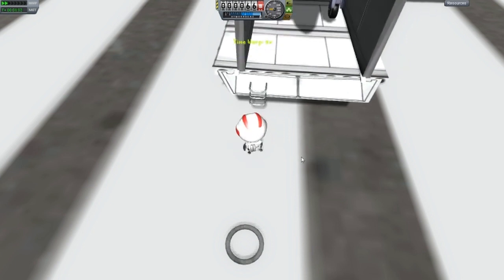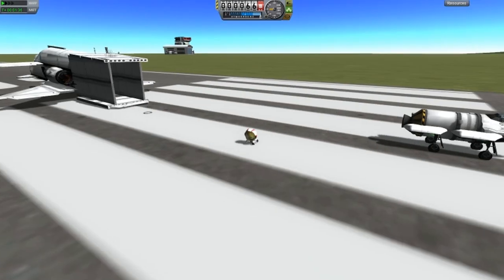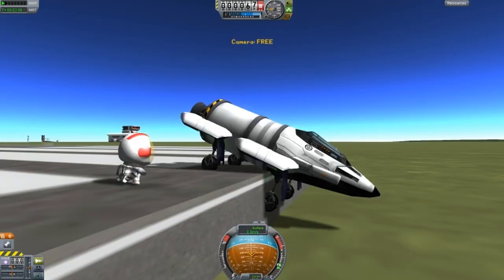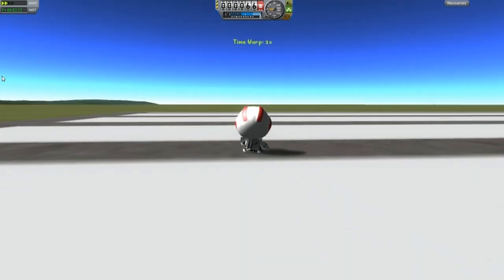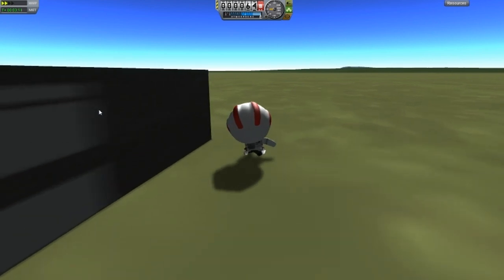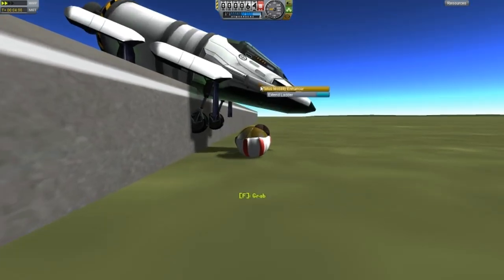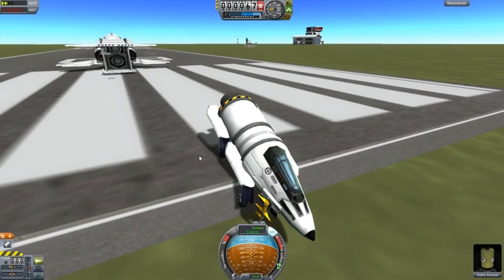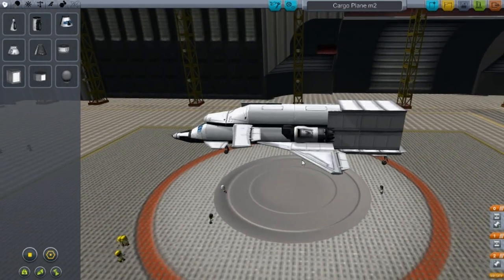KSP - Designs of the Week Ep.11 (Extra footage)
This is an extra clip with the Carrier Airplane. It's funny; damn glitches. Fix your game KSP Team!!

1. .Craft Name.
2. Description (of the craft)
3. Your name (if you like me to mention you in the video).